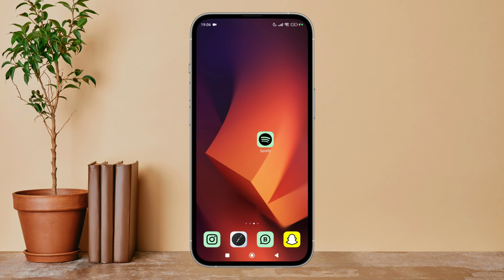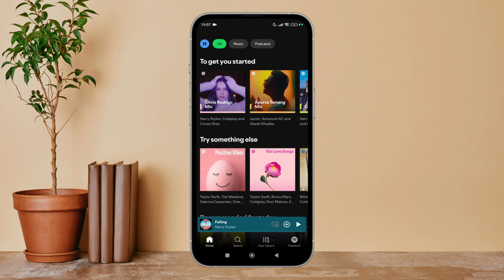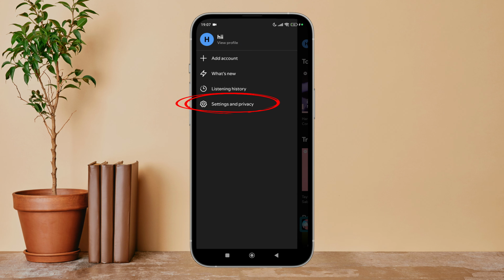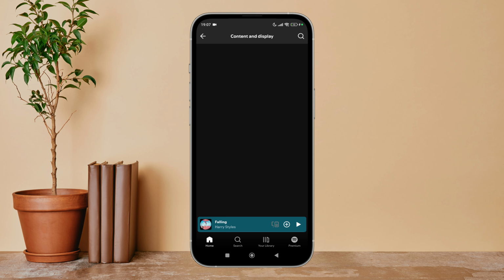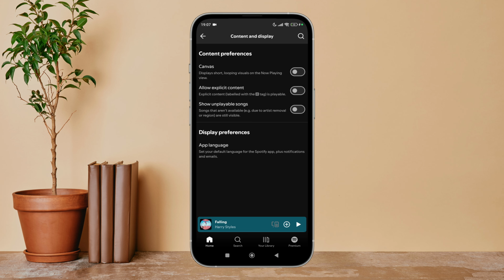Enable Canvas On Spotify. |Technologyglance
Want to add a visual touch to your Spotify experience? In this tutorial, we’ll show you how to enable Canvas, a feature that displays short, looping video animations behind select songs. Canvas brings an engaging, artistic layer to your listening, making your music experience even more immersive. Follow this step-by-step guide to turn on Canvas and enjoy Spotify with visuals. Watch now to learn how to enable Canvas on Spotify!